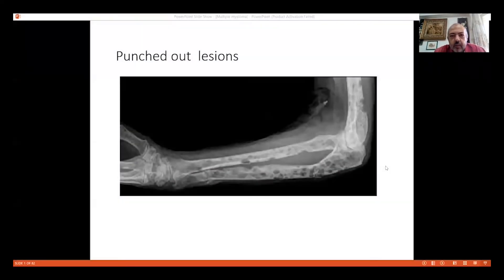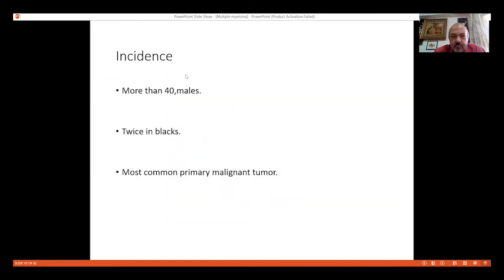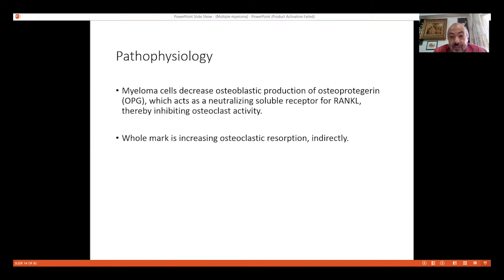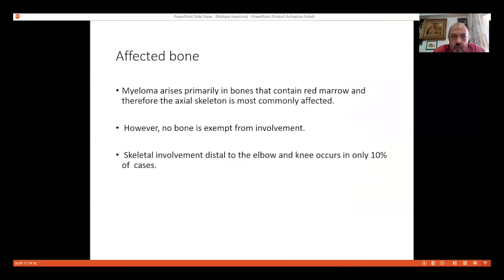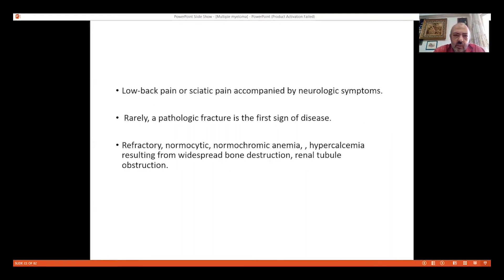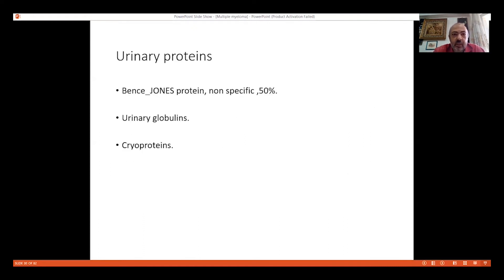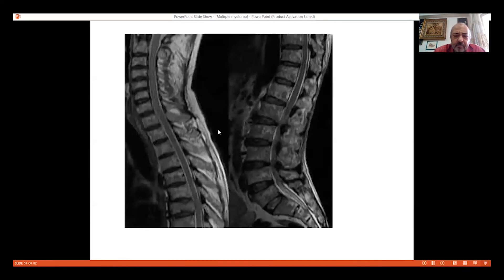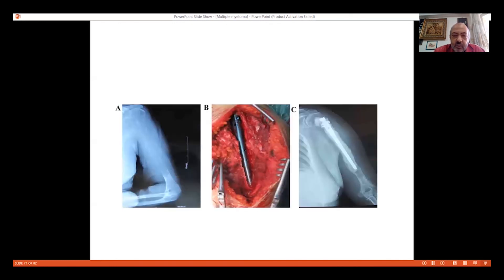Kasr Al Ainy Postgraduate Orthopaedic Review Course - Multiple Myeloma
Speaker: Wessam Abousenna